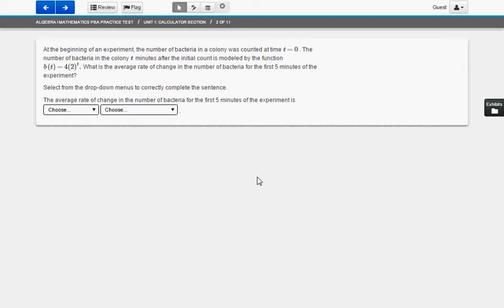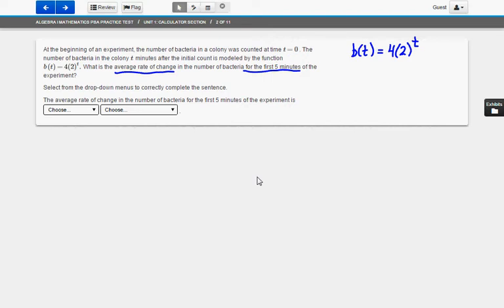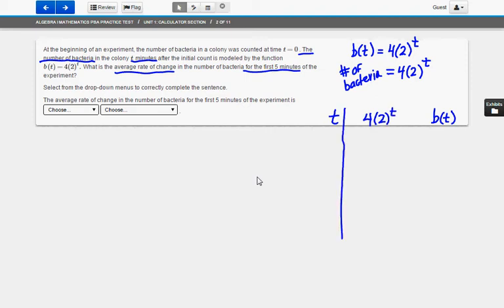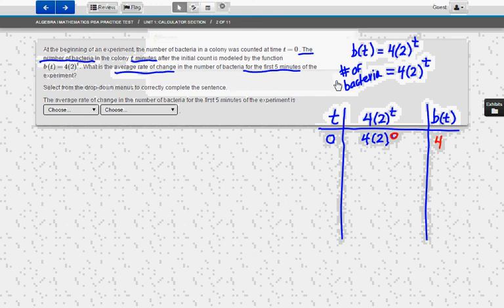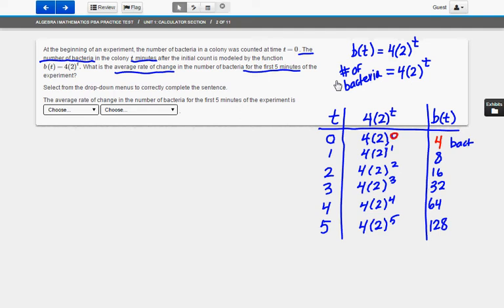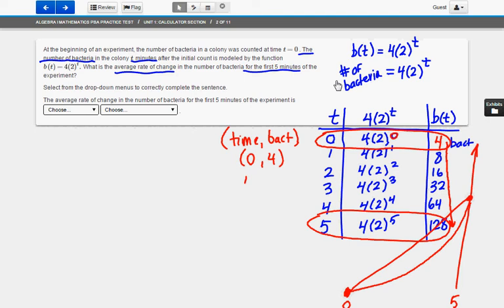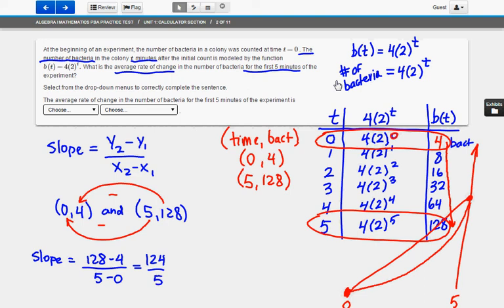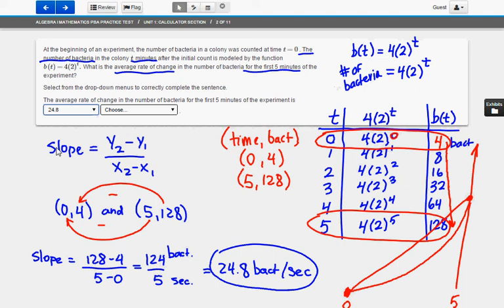Algebra 1 PBA Calculator Question #2 PBA #9